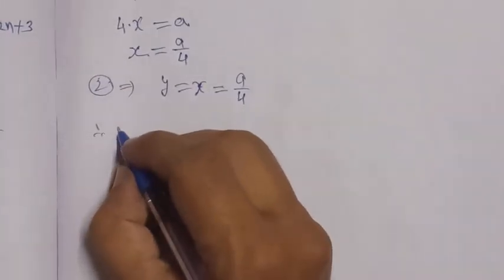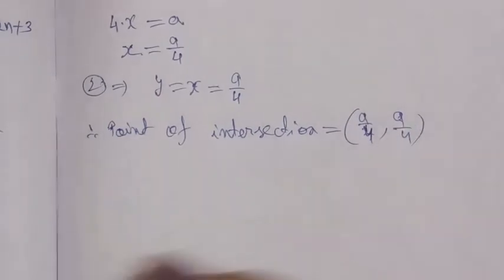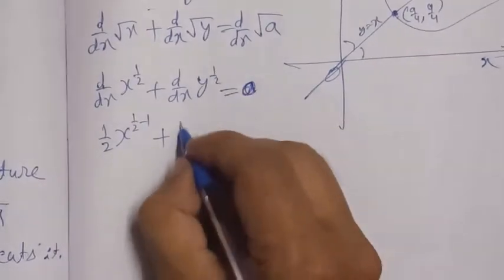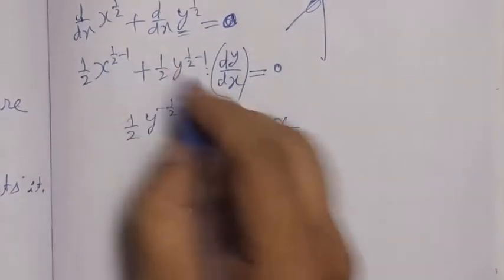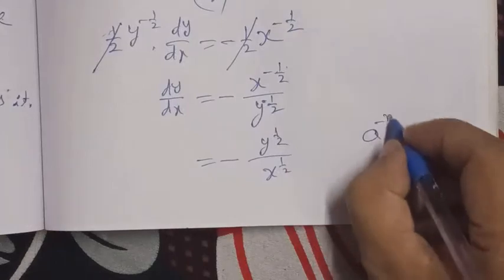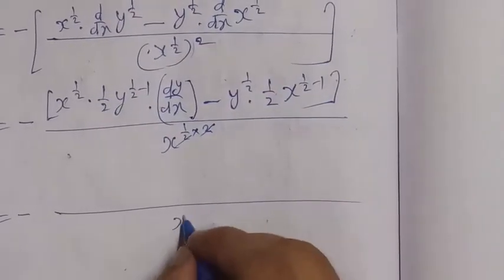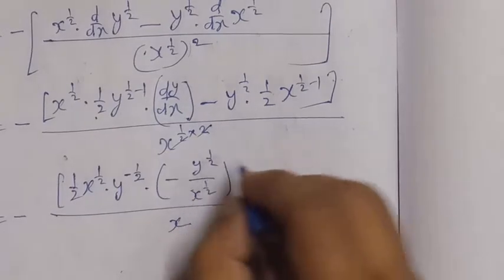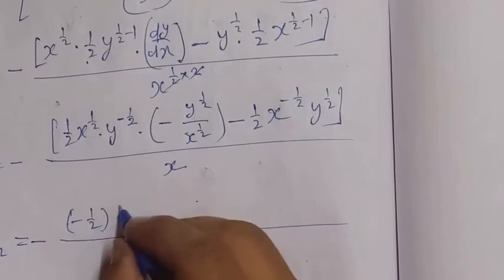Find the radius of curvature for the curve√x+√y=√a at the point where y=x cuts it.